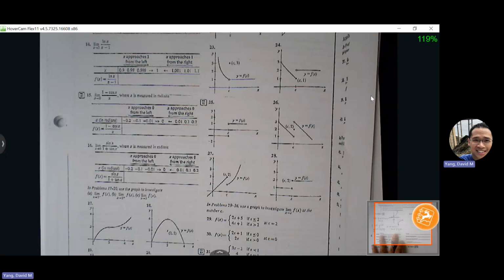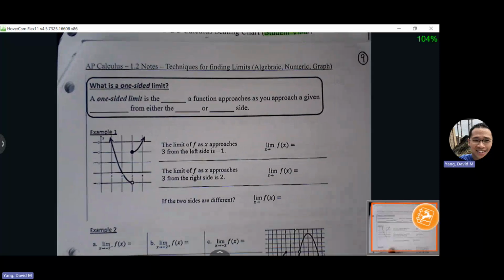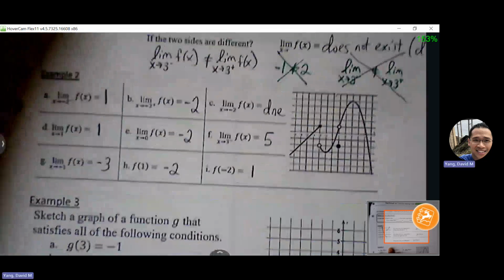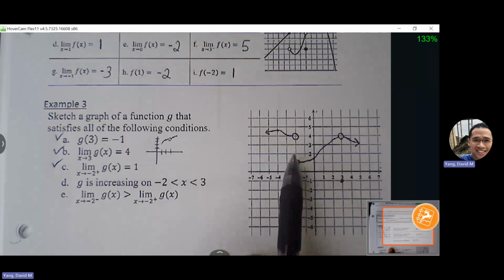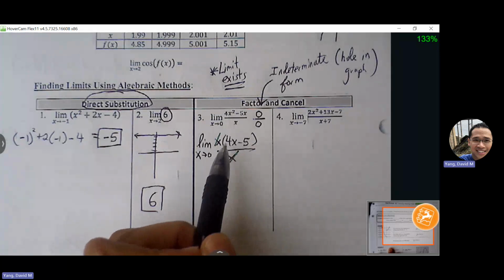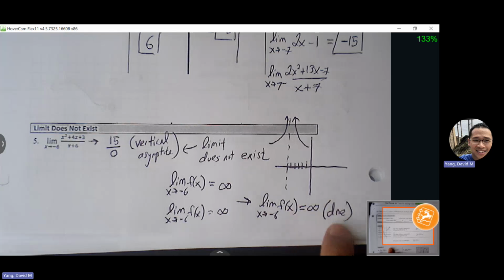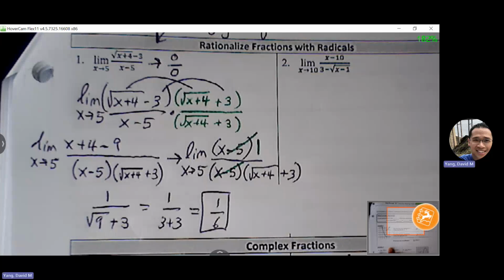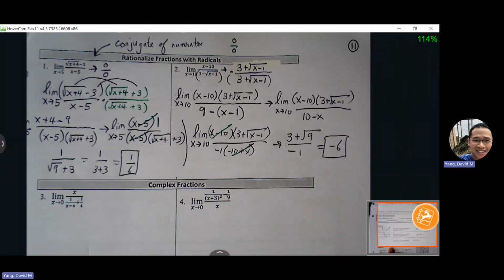BC Calc 1.2 Notes Limits & One Sided Limits